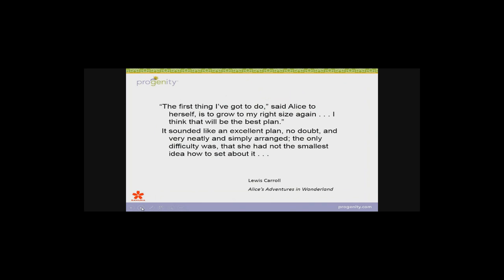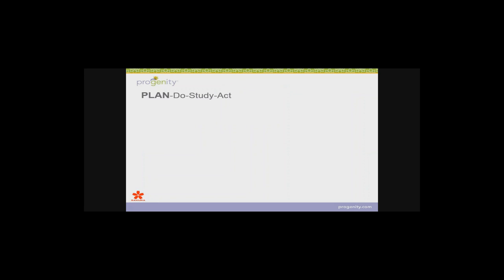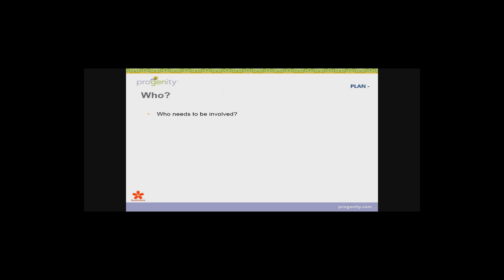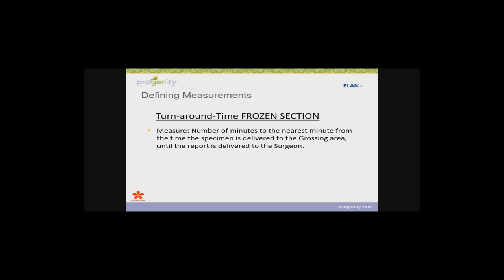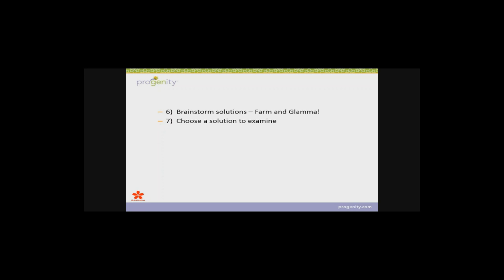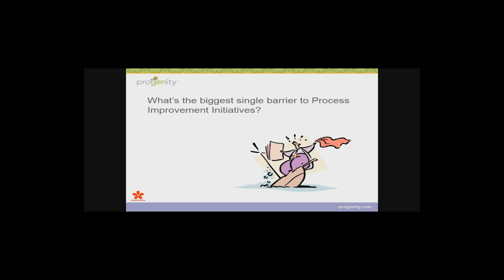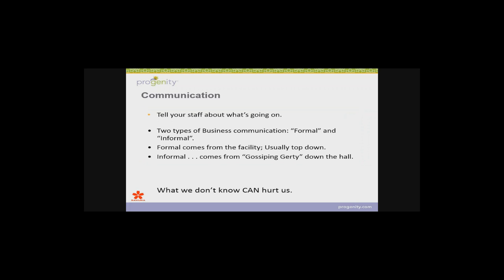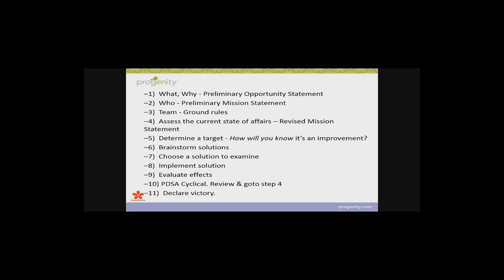A "How To" Guide for Histology Professionals